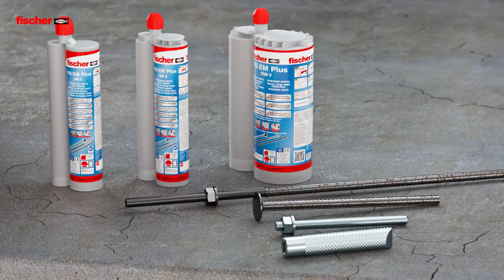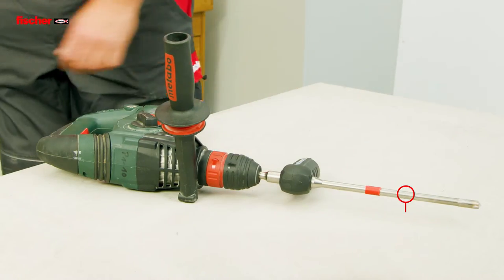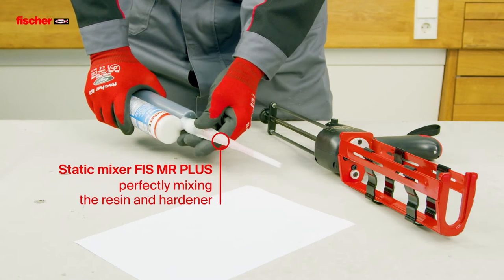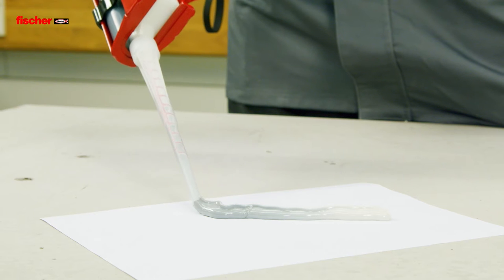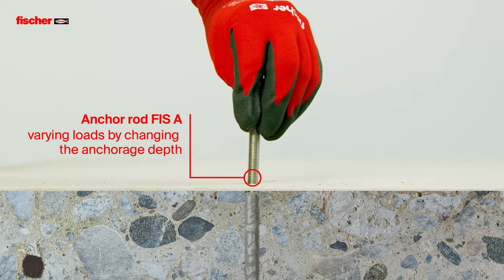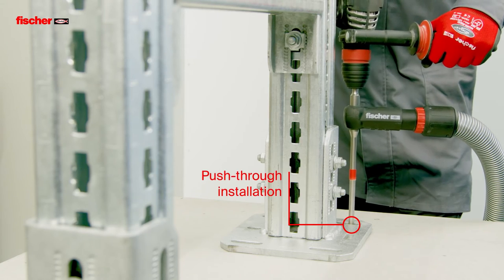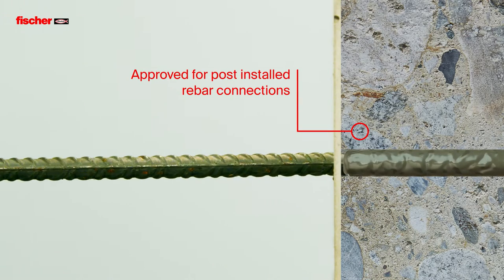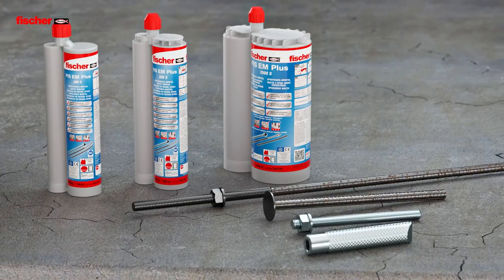FIS EM Plus Injection Mortar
The fischer injection mortar FIS EM Plus is a high-quality epoxy mortar for top load-bearing capacity in cracked and non-cracked concrete and for seismic applications in performance categories C1 and C2. It is suitable for fixations of shear connectors for concrete layers, tall shelvings, and heavy steel constructions both inside and outside. The injection mortar is processed with the approved system components fischer threaded rod FIS A with variable anchorage depths and fischer internal threaded anchor RG M I as well as with reinforcement bars. The epoxy mortar is ideally suited for rebar connections that are installed with a large drill hole diameter and a high anchorage depth. It can also be used for diamond-drilled and water-filled drill holes.